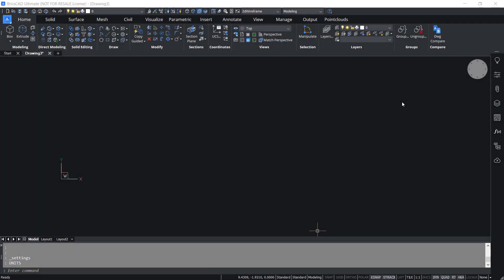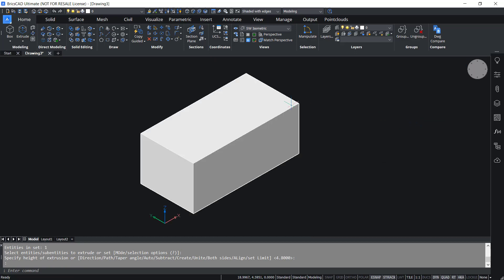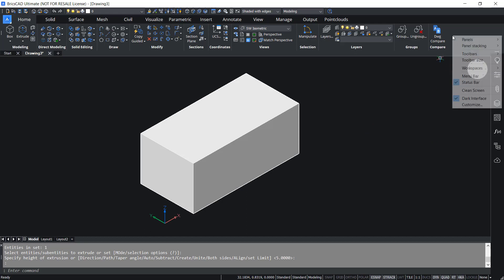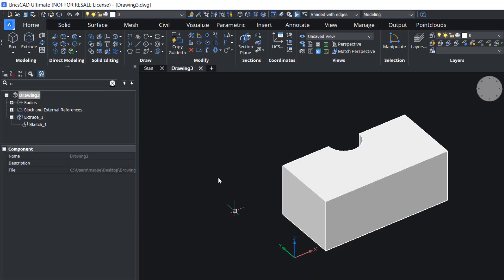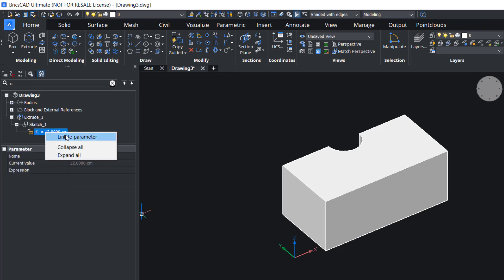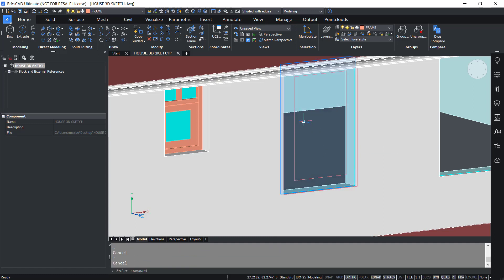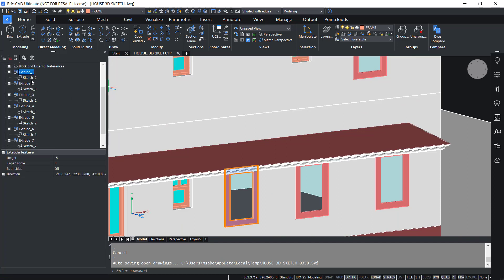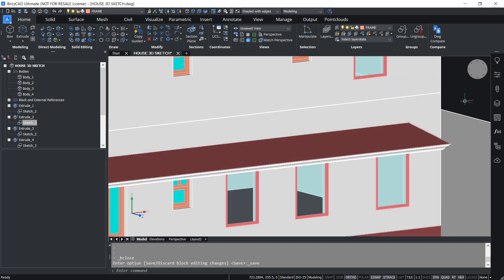ASSOCIATIVE SKETCH in BricsCAD V22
Associative Sketch in BricsCAD® V22 is a fantastic new feature which can be used to increase your productivity, saving you time and effort, when 3D modeling.

This concept is demonstrated in this tutorial video with a typical example you may come across in your workflows and designs.